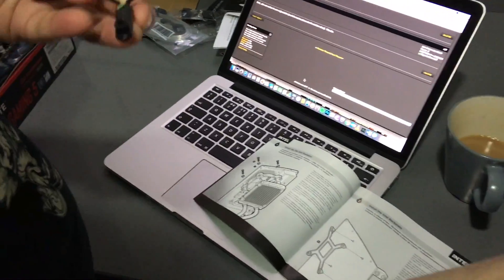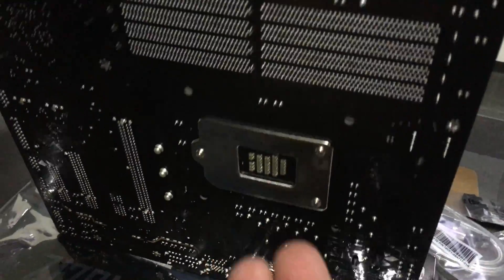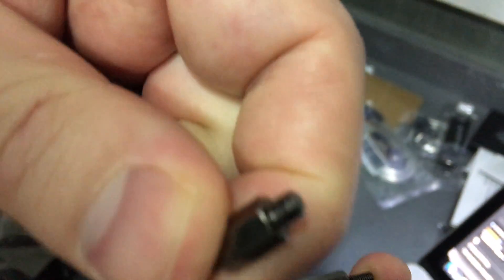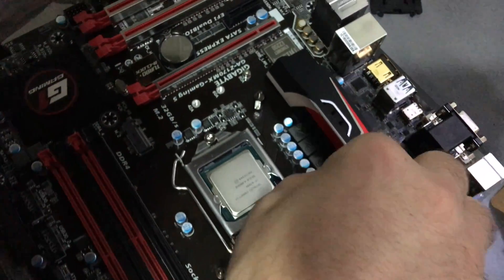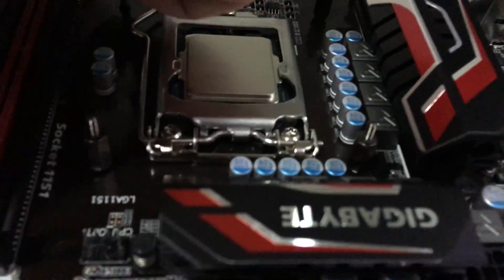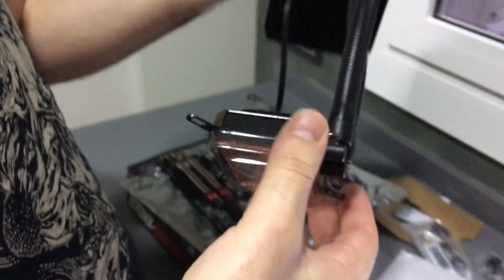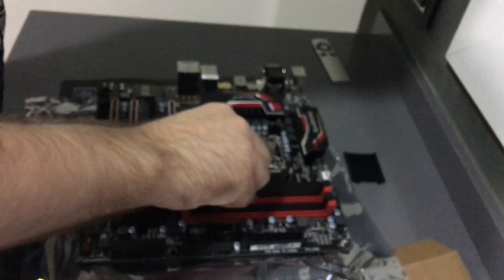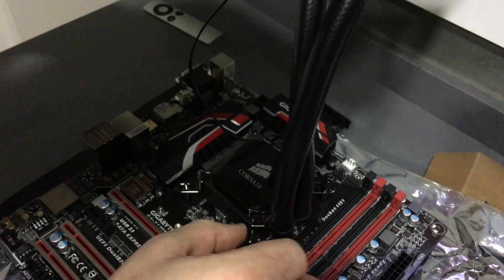Hackintosh for Beginners - Part 2- Gigabyte Z170MX Gaming 5 - Core i7 4.1 Quad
Installation of Corsair Hydro Series H60.